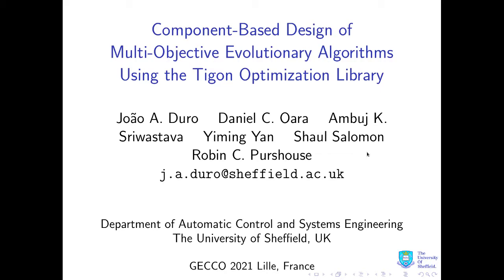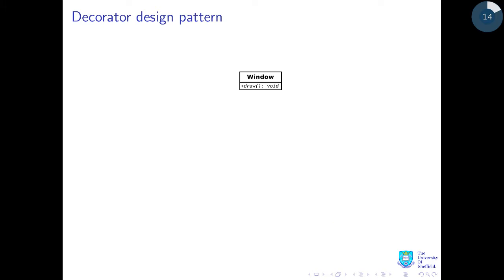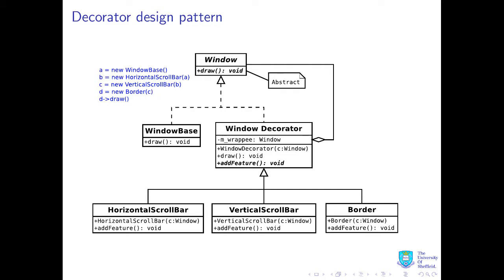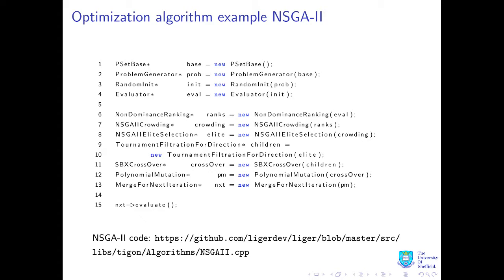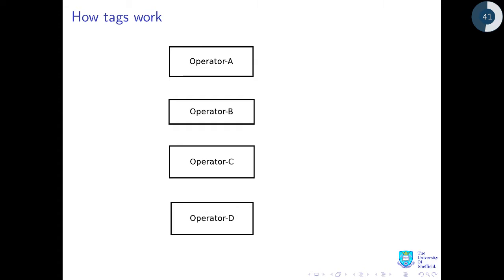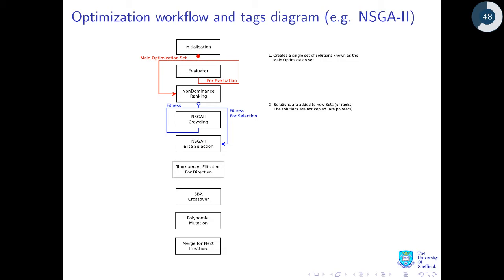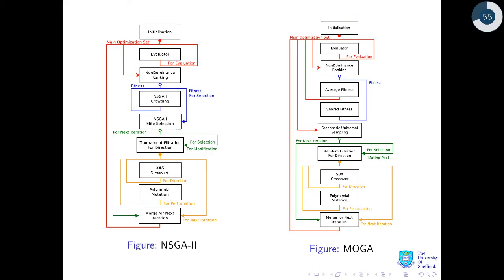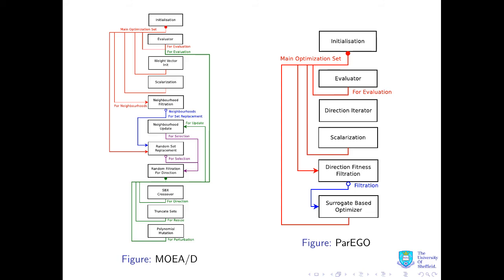GECCO2021 - wksp191 - WS - EvoSoft - Component-Based Design of Multi-Objective Evolutionary [...]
Component-Based Design of Multi-Objective Evolutionary Algorithms Using the Tigon Optimization Library (wksp191, WS - EvoSoft)
Joao A. Duro, Daniel C. Oara, Ambuj K. Sriwastava, Yiming Yan, Shaul Salomon, Robin C. Purshouse

Multi-objective optimization problems involve several conflicting objectives that have to be optimized simultaneously. Generating a complete Pareto-optimal front (POF) can be computationally expensive or even infeasible, and for that reason there has been an enormous interest in using multi-objective evolutionary algorithms (MOEAs), which are known to generate a good approximation of the POF. MOEAs can be difficult to implement, and even for experienced optimization experts it can be a very time consuming task. For this reason several optimization libraries exist in the literature, providing off-the-shelf access to the most popular MOEAs. Some optimization libraries also provide a framework to design MOEAs. However, existing frameworks can be too stringent and do not provide sufficient flexibility for the design of more sophisticated MOEAs. To address this, a recently proposed optimization library, known as Tigon, features a component-based framework for the design of MOEAs with a focus on flexibility and re-usability. This paper demonstrates the generality of this new framework by showing how to implement different types of MOEAs, covering several paradigms in evolutionary computation. The work in this paper serves as a guide for researchers, and others alike, to build their own MOEAs by using the Tigon optimization library.